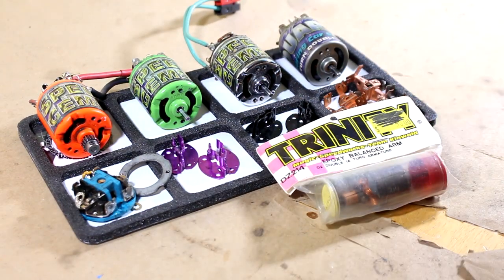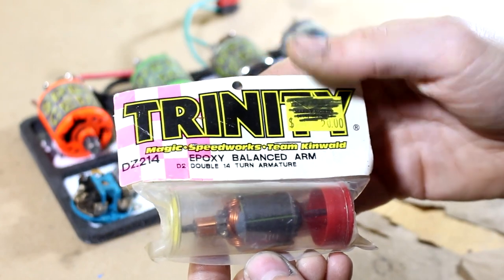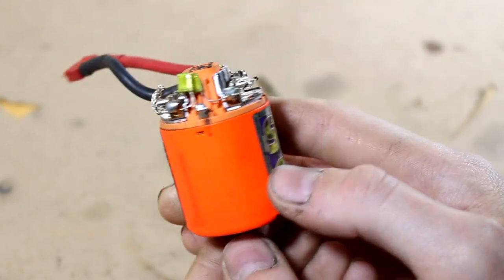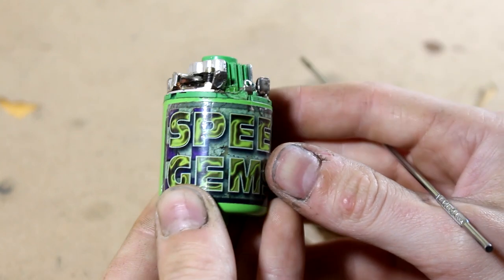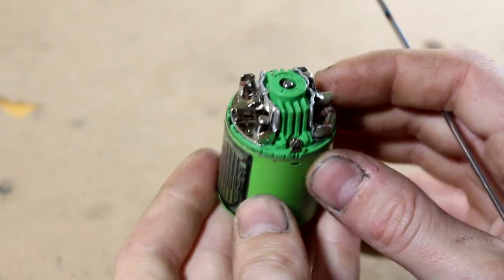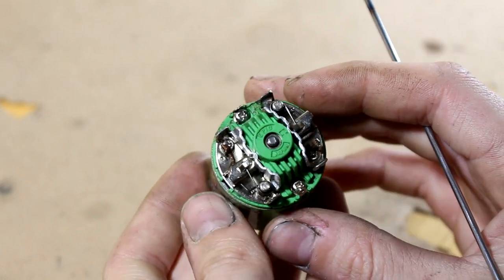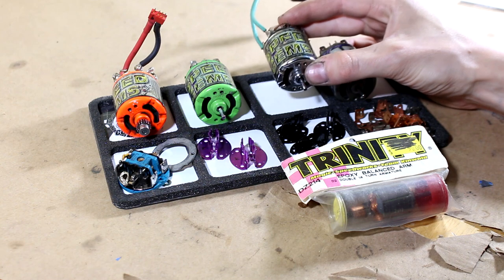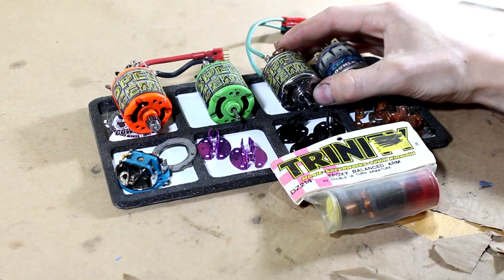VINTAGE Trinity Speed Gems Motor and Parts Haul!!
I have been wanting to start a collection of the Trinity Speed Gems, Speed Gems 2, and Speed Gems Pro motors for a while now, but it's not much of a collection if you don't have any of what you are collecting! I managed to find some really good deals in the last couple weeks and decided to pull the trigger on it and get the collection going. I personally think they are super cool so I am going to make videos about them! As I get more I will do more videos about what I find and of rebuilding the ones that need it!
Cheers!